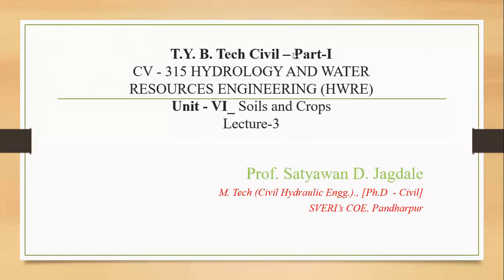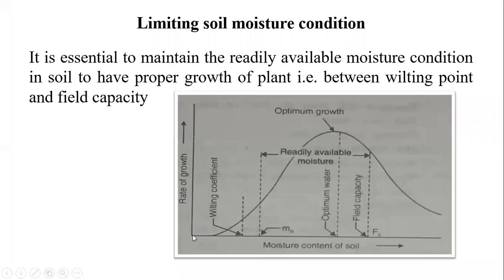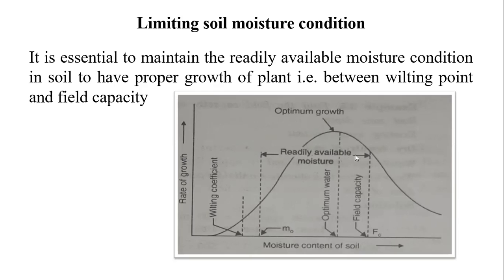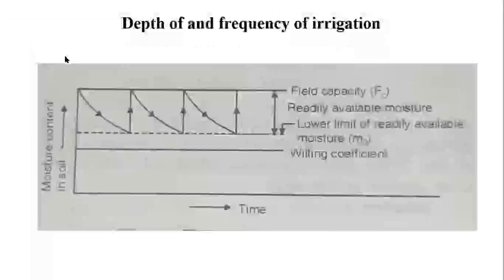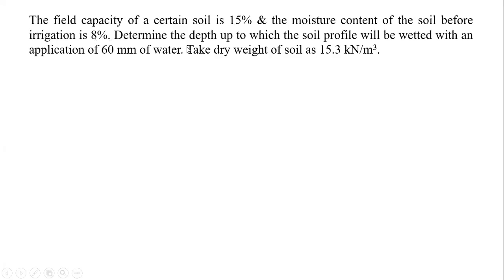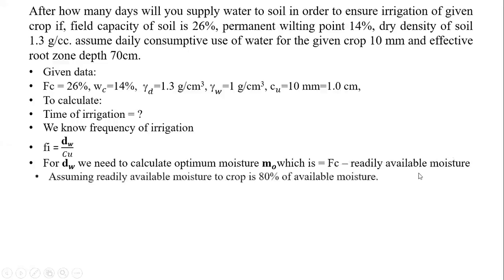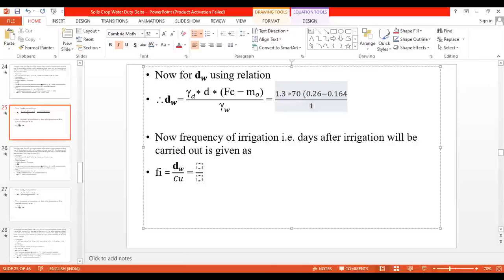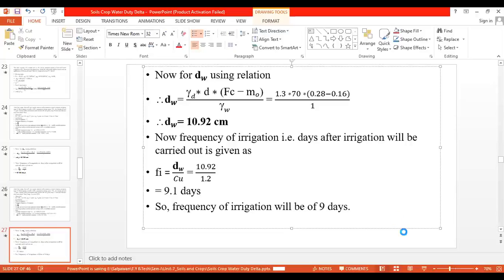SDJ_HWRE_LECTURE-32_SOIL CROPS-4#Readily available moisture, Frequency of irrigation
This lecture includes the details of Readily available moisture, Frequency of irrigation etc.